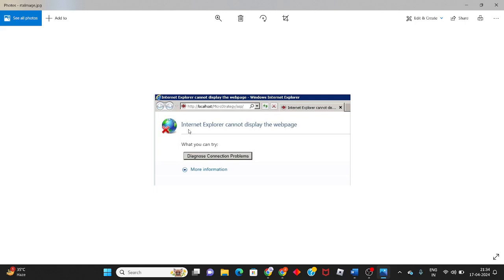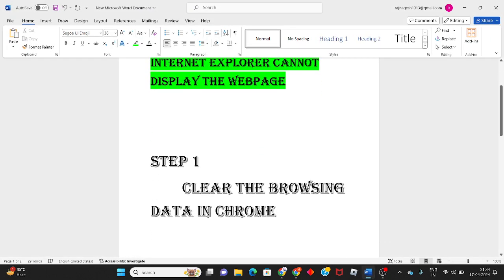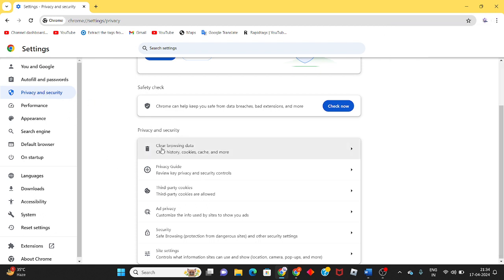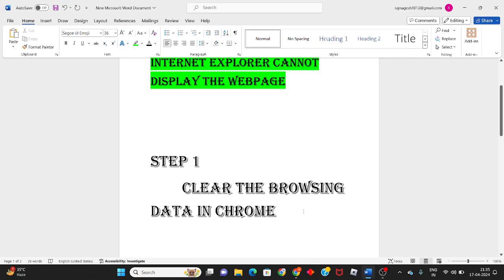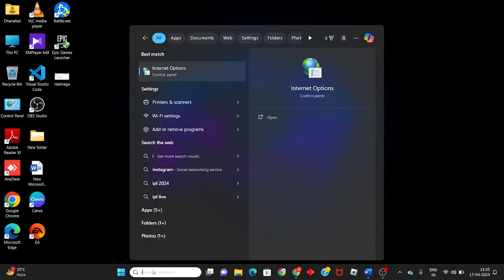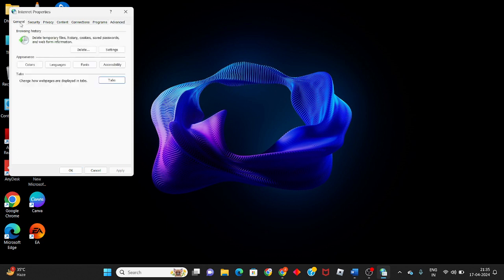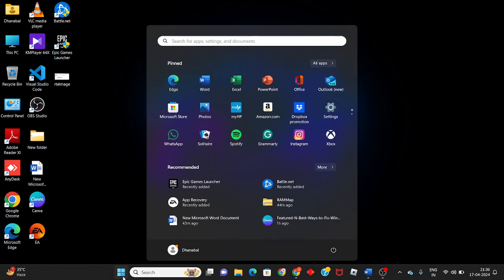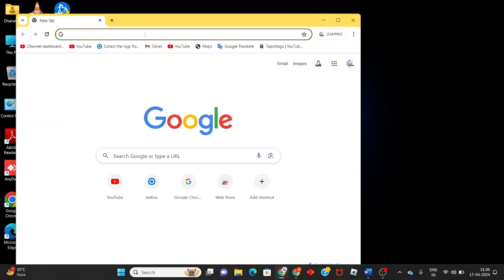internet explorer cannot display the webpage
In this video i'm showing and making you for internet explorer cannot display the webpage. Try clearing Internet Explorer's history files, including cookies and cached data. Contact your Internet provider if you continue to experience issues.

00:00 introduction
00:18 Clear the browsing data in chrome
00:55 Restore advanced settings in internet options

How do I fix Internet Explorer Cannot display webpage?
Reset Internet Explorer
1.Start Internet Explorer, and then on the Tools menu, click Internet Options.
2.Click the Advanced tab, and then click Reset.
3.In the Internet Explorer Default Settings dialog box, click Reset.
4.In the Reset Internet Explorer Settings dialog box, click Reset.
5.Click Close, and then click OK two times.